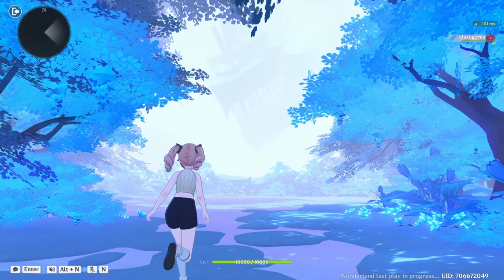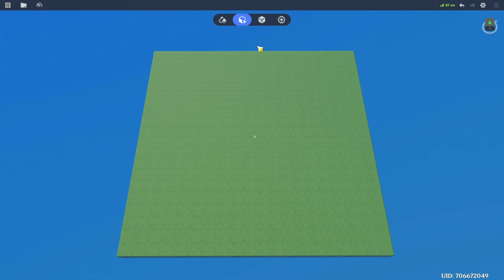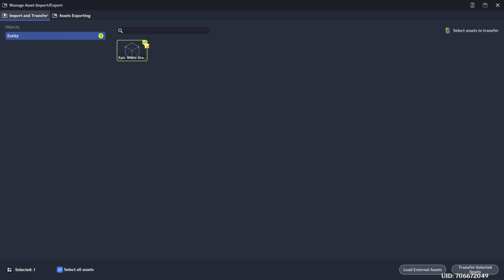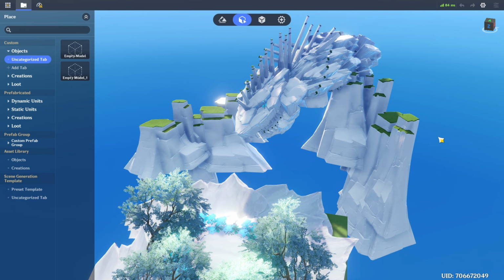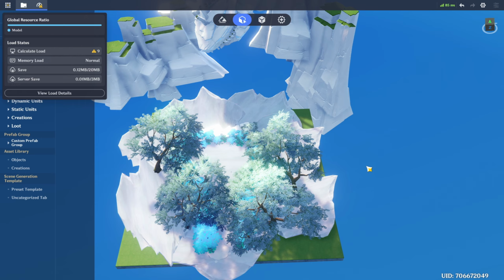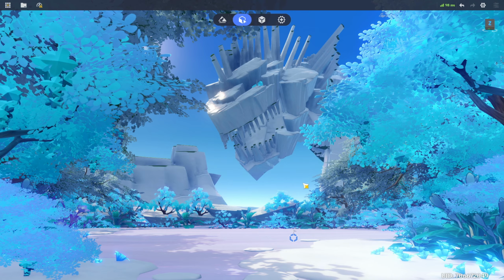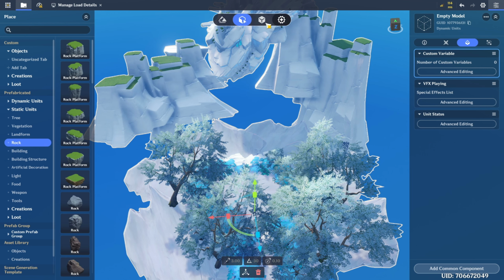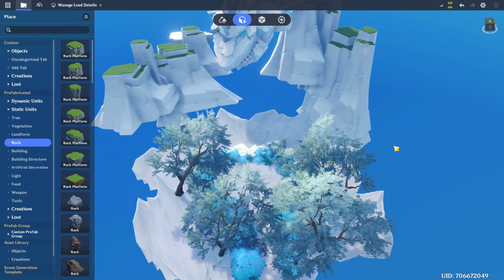Import/Export Assets And Reduce Their Memory Load | A Miliastra Wonderland Scene Design Guide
My ID on the Resource Center website in case you would like to download my assets:
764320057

Hello guys, this is my first ever video so pardon my English and all. I hope it was useful and hope you learned something new.
This video is for my fellow Environment Designers who are passionate about designing in Miliastra. There is so much more to explain in the video but i didn't want it to be too long for you guys.

don't hesitate to ask me for help with your stages~